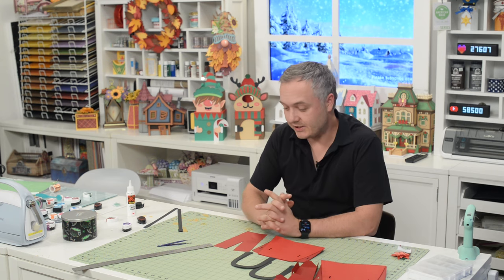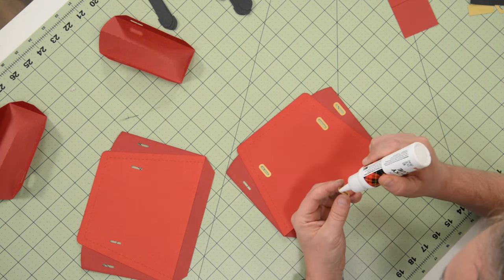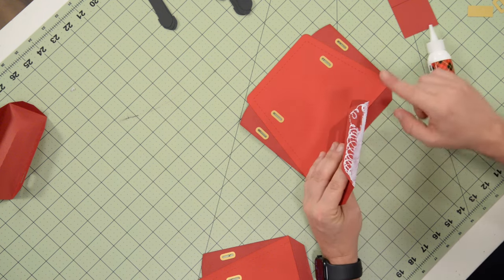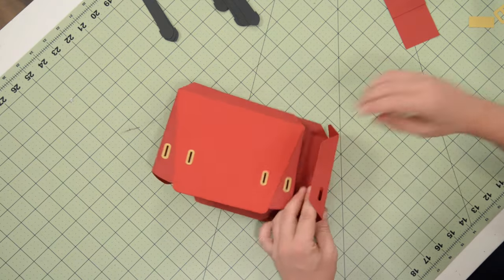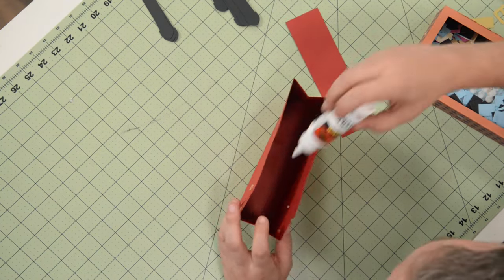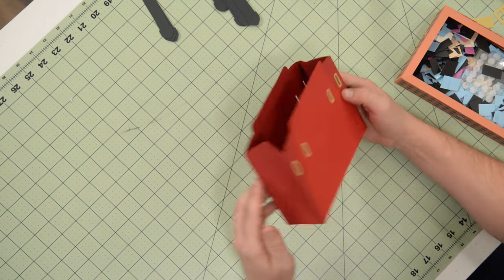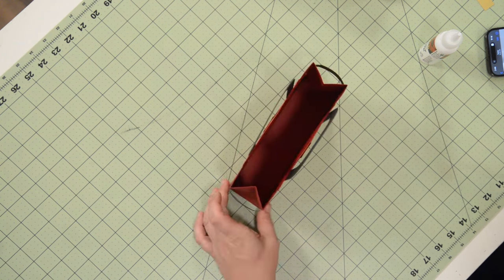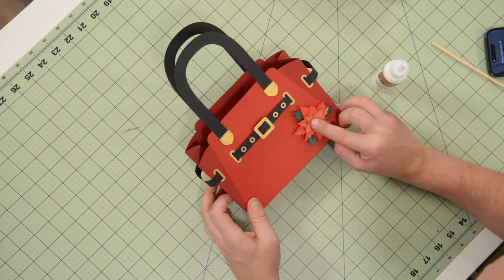SVG File - Festive Holiday Tote - Assembly Tutorial (For Cricut, Silhouette, and ScanNCut)